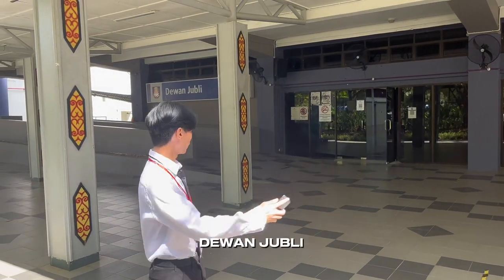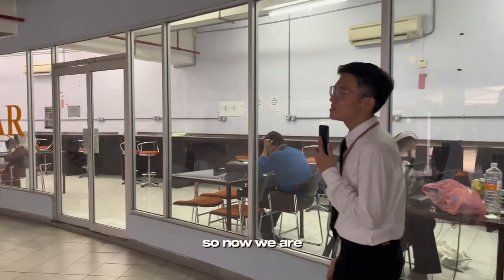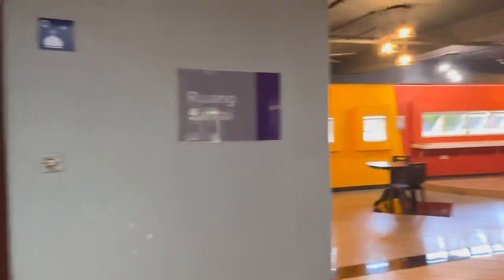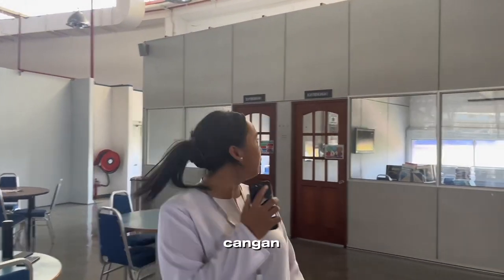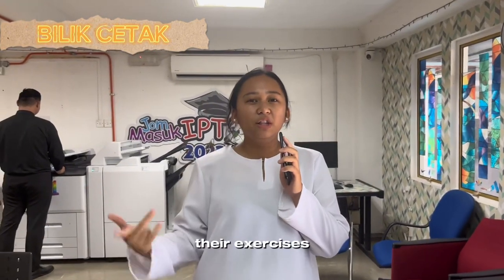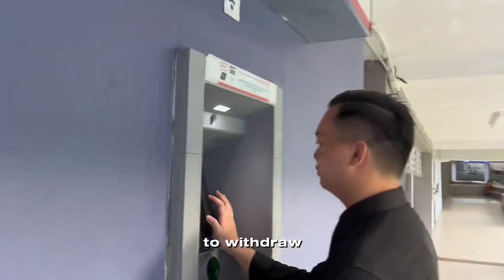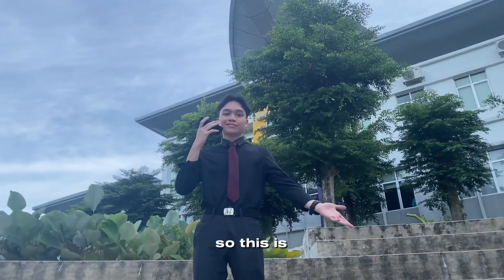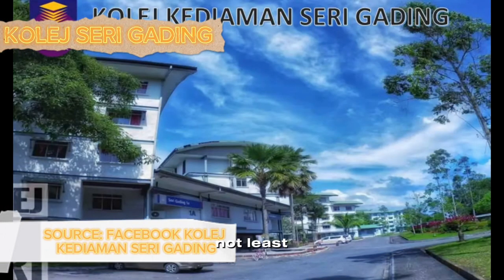UED102 GROUP ASSIGNMENT: GET TO KNOW PLACES ON CAMPUS UiTM SAMARAHAN 1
We would like to give lots of gratitude to our lecturer , Madam Mariam Binti Rahmat for the full Guidance for all of us in completing this assignment.

As it is stated above, we have covered Dewan Jubilee, Pusat Pelajar, Bilik Ptar, Pejabat Polis Bantuan, Perpustakaan Tun Abdul Razak, Bilik Cetak, Bahagian Hal Ehwal Akedemik, Dewan Kuliah 1, Surau , Hal Ehwal Pelajar, Canteen and Kolej kediaman in UiTM Cawangan Sarawak.

Last but not least, credits to every members in this group for being cooperative in finishing this assigned work.

Salam Sarawaku Sayang dan Salam